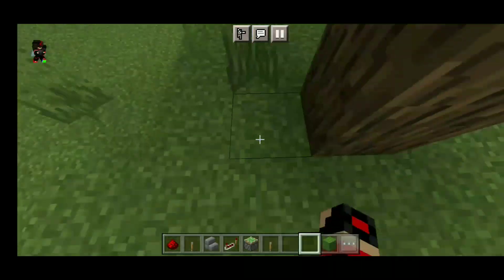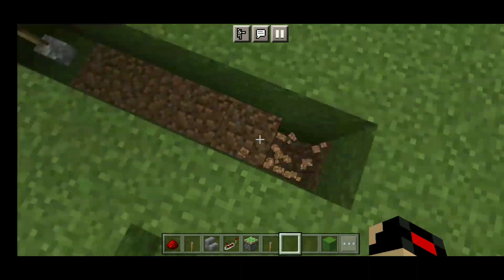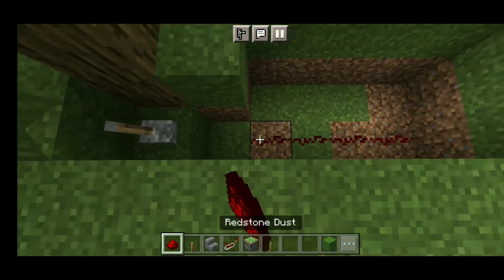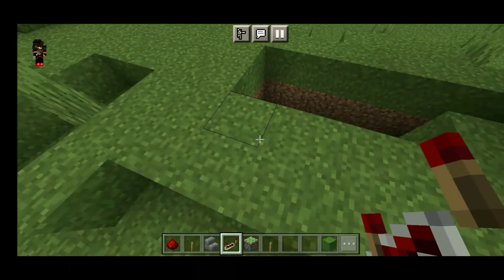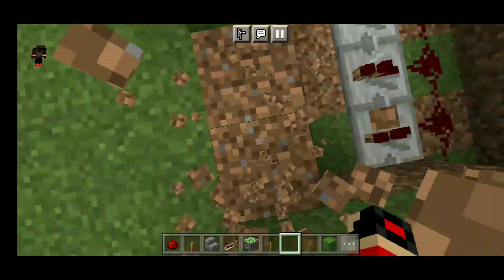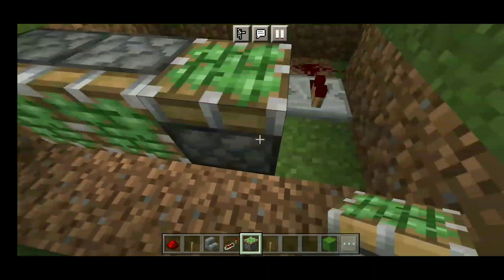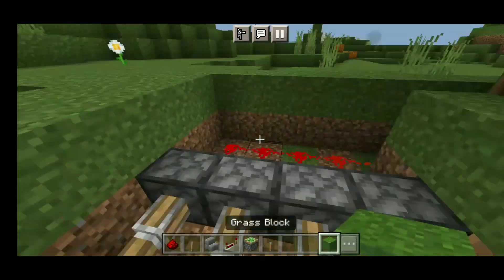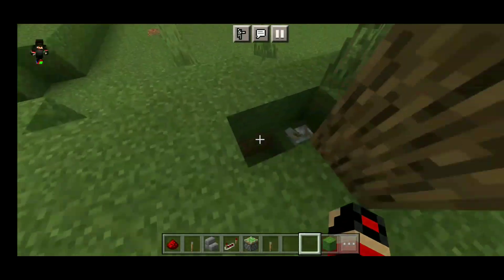Check out this op secret base entrance in Minecraft 😊😊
DISCLAMER

Ignore tags 👇👇

minecraft secret base
minecraft
minecraft hidden base
minecraft secret base tutorial
secret base
minecraft secret entrance
minecraft secret base entrance
minecraft secret door
minecraft hidden entrance
minecraft secret base entrances
how to build secret base in minecraft
minecraft secret room
secret base minecraft
minecraft secret base ideas
minecraft base
minecraft build hacks
5 minecraft secret base entrances
minecraft ps4 secret basentrances

Techno gamerz
Total gaming
Khatarnak onespot
Gamerfleet
Ujjwal
Ajju bhai
Anshubisht
khatarnak gamer
Technical Gamer
MRXhindigaming
Legend X
Gamexpro
Shandar gamer
Bebu
Adi-spot
Mc Addon
Scout
Gaming world
Gaming world video
Mortal
Dynamo Gaming
Carryminati
Ajay nagar
Krk is playing
Gamo boy
Parnab gamer
Combact x
TG network
Army x
Jk gamer
No chance headshot pubg
Make joke of
Carryislive
Fun of pubg
Blackzone
Red Zone
Jaguar gaming
Shi gaming yt
Tyrion gaming
BGMI
BGMI ki fun
Krish gamer
Op mrimay
Legend plyaz
Mrx is playing
Cutoffshine

Red Zone
Red Zone

                           🔥Cutoffshine🔥